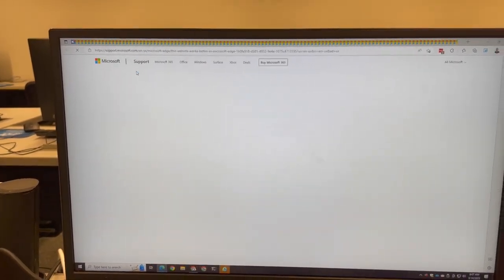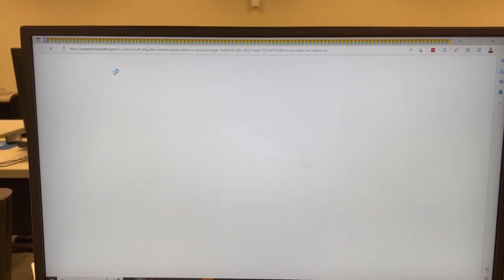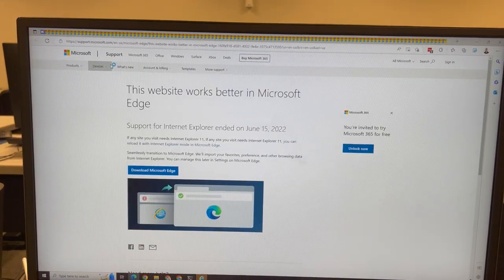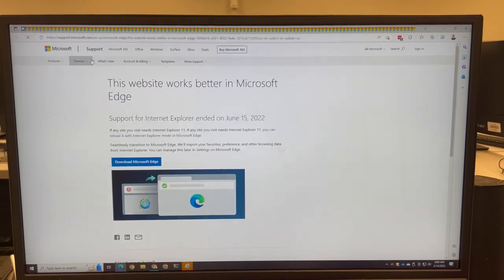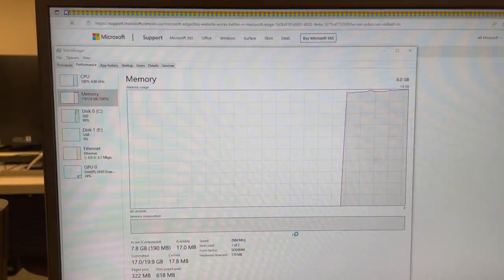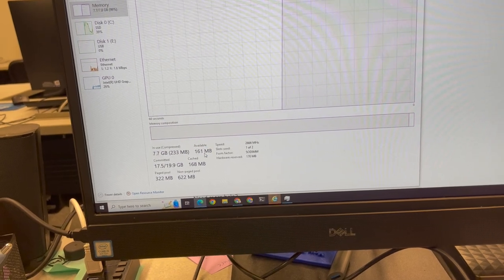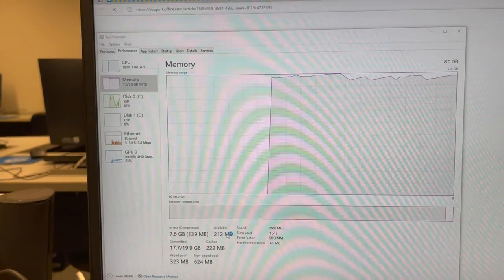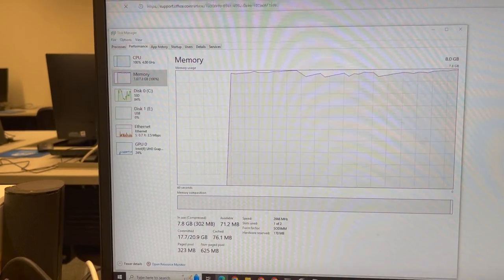Internet Explorer 11 and Edge Keep Opening Dozens of Tabs on My PC When I Try to Register Kofax PDF!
In their infinite wisdom, Kofax PDF's developers decided that users click the register now button in their software to open Internet Explorer 11 instead of what the default browser on a user's system is. IE 11's rendering engine is still buried deep in Windows 10, even though it officially is not supported anymore. When you (or a program you know) open IE 11, Microsoft Edge goes crazy to inform you that IE 11 sucks and unsupported and that MS Edge is the way of the future (or something like that). Somehow, I ended up with this tab-nado where IE 11 was trying to prove its worth and Edge tried to convince me otherwise resulting in dozens of run-away tabs. Only a full restart fixed my system. Congratulations to Kofax and Microsoft for allowing this to happen :)